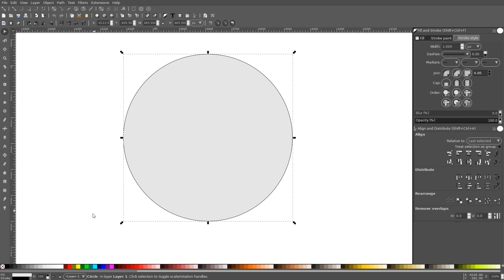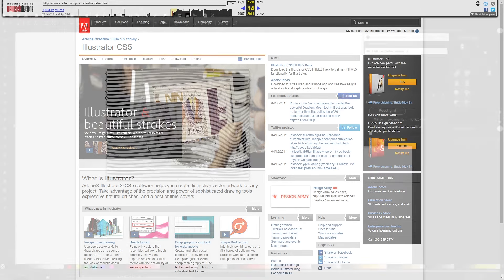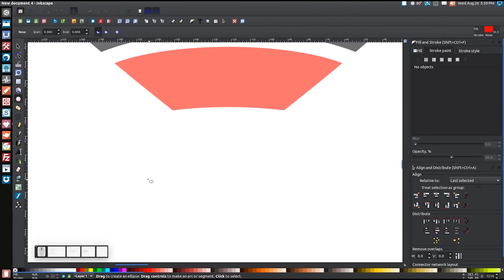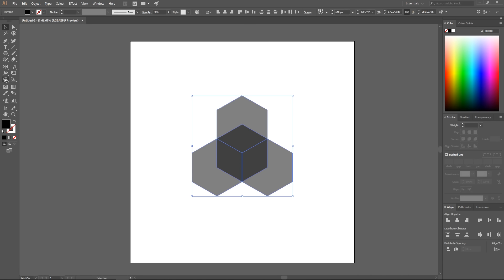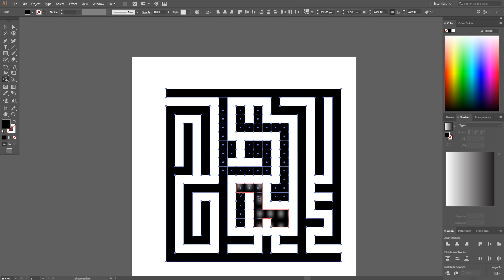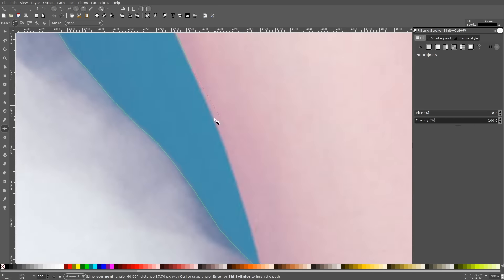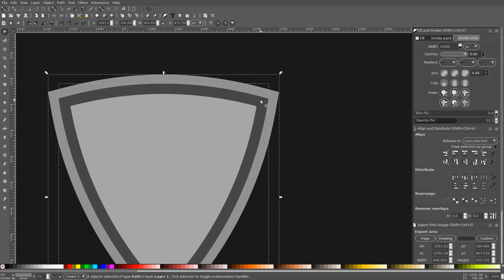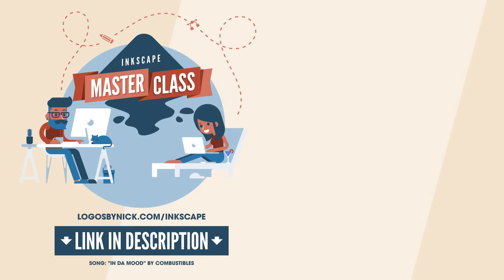Illustrator VS Inkscape: A Complete Comparison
One of the most common questions I receive is how Inkscape compares to Illustrator, and if one is better than the other. The two applications are very similar and have a lot in common, but despite that there’s still enough differences between them for a worthwhile comparison to be made. In this video I’m going to break that all down and go over some the advantages and disadvantages of Illustrator vs Inkscape.